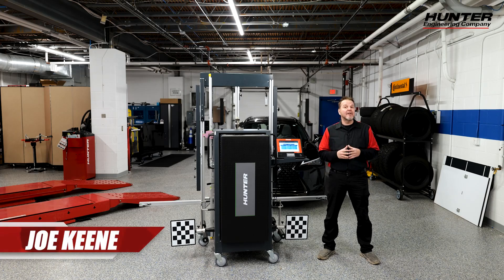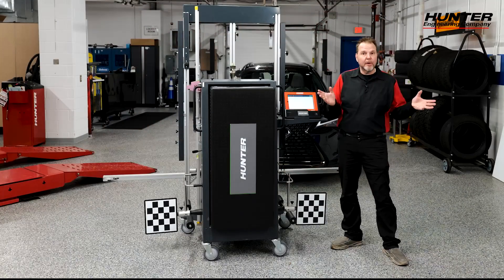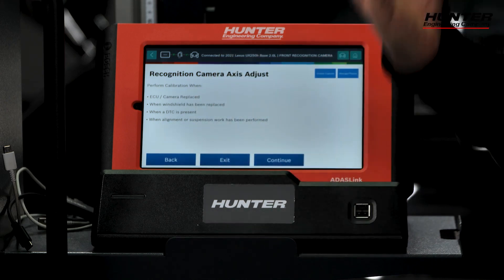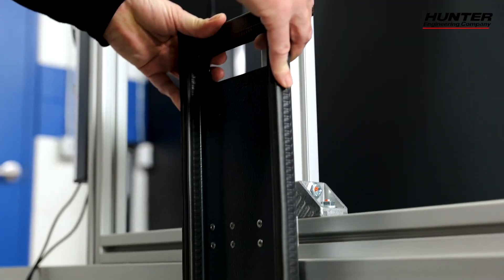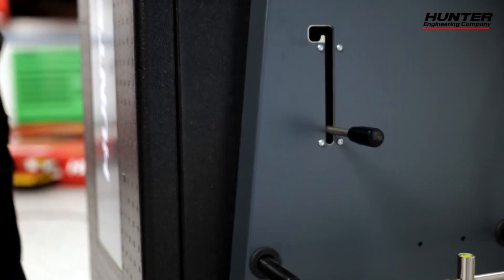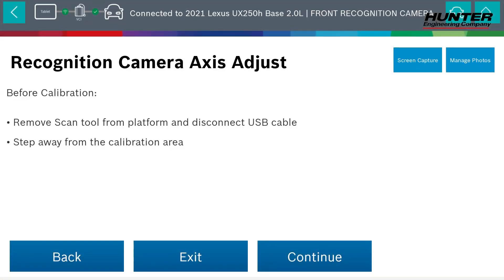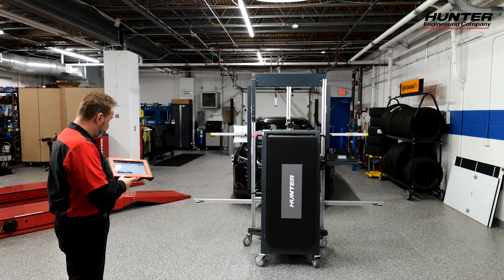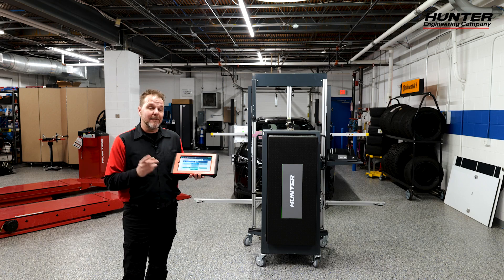ADAS calibrations: Lexus and Toyota camera calibration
Roof repairs required removal of the camera on a 2021 Lexus UH, triggering a calibration. Fortunately, as Babcox Media’s Joe Keene demonstrates, this calibration is a simple and straightforward procedure with the ADASLink® diagnostic scan tool and the DAS 3000 static fixture. The key is patient precision with setting up and adjusting the targets, assisted by the built-in bubble levels.
Following the test drive and post-scan, as well as thorough documentation for the customer, the job is complete.

ADASLink®’s onscreen instruction ensures no steps are missed, eliminating guesswork and providing a thoroughly documented calibration for more than 25 million vehicles.